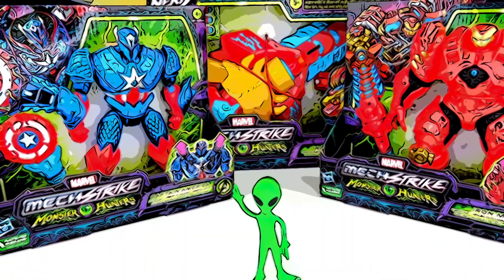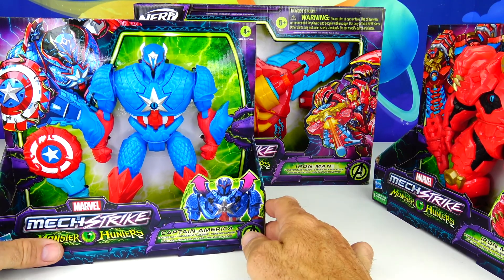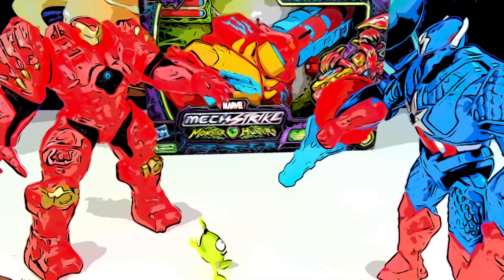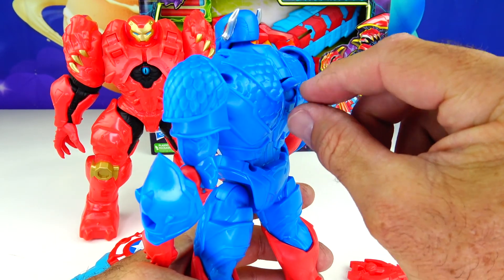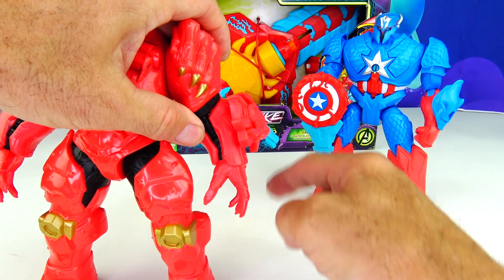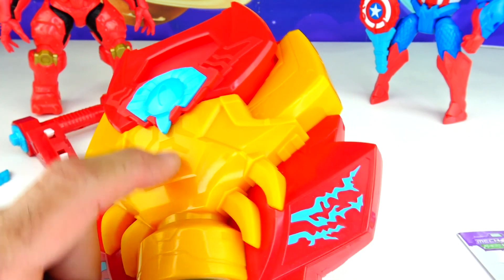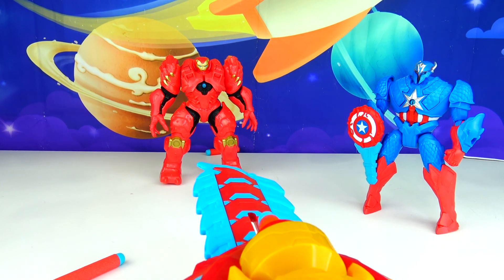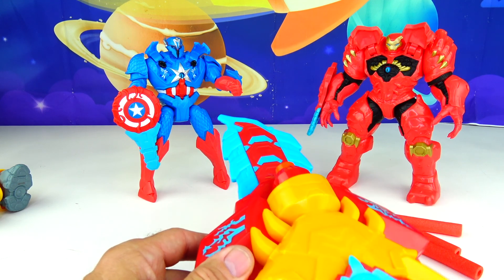MARVEL Mech Strike Monster Hunters IRL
Greetings Rocketteers, the Monster Hunters have landed on Planet Zizzle.
Real Life Iron takes down monstrous Dino in Epic Battle.
Both Iron Man and Captain America have cannon reveal and battle ready hunter suits with awesome detail.  Iron Mans Monster blast blade ultimately takes down the giant real life monster.